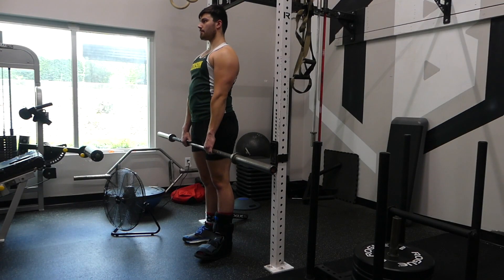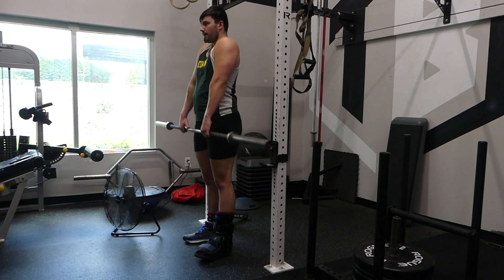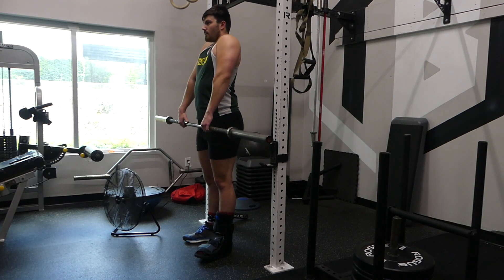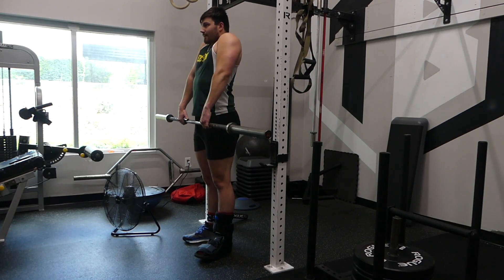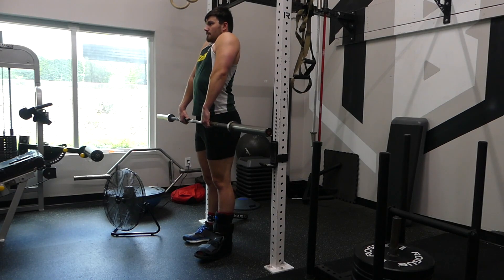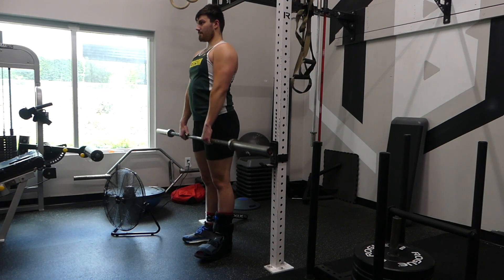Barbell Shrugs Pronation